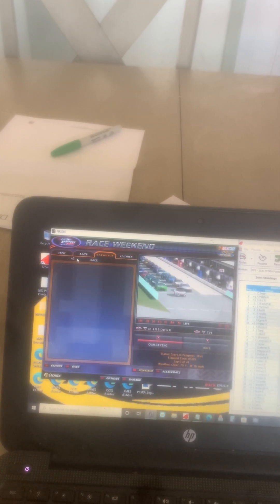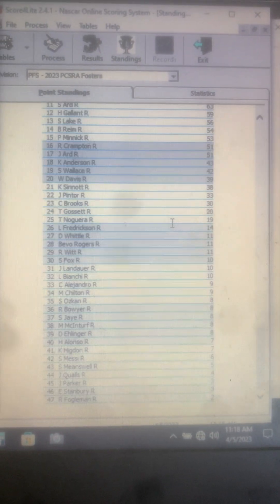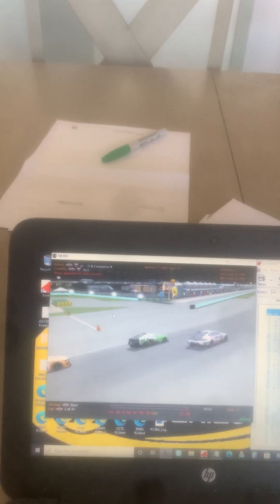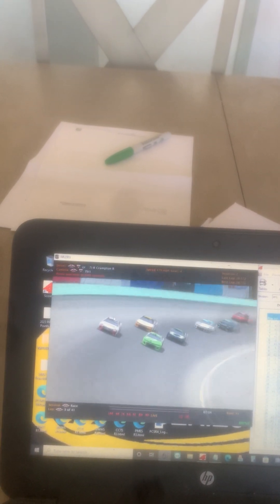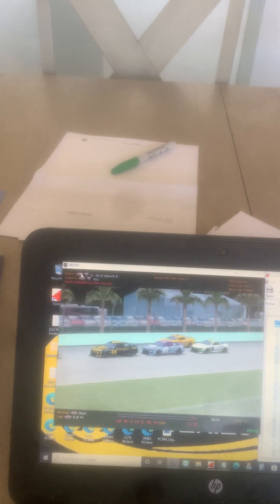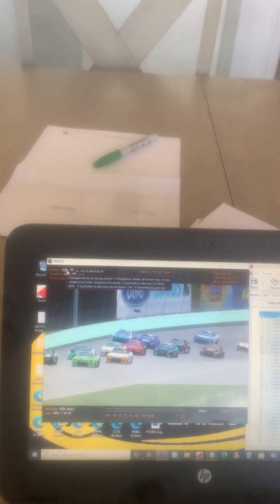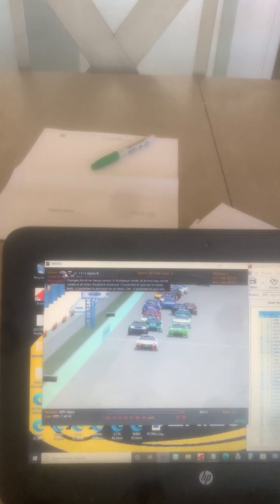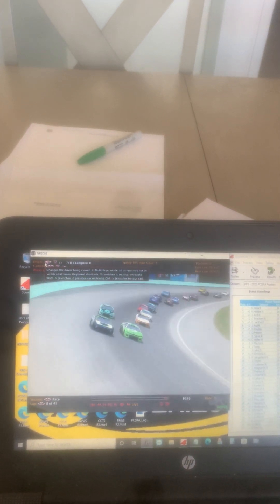2023 PCSRA Fosters Series Race 30 @ Homestead